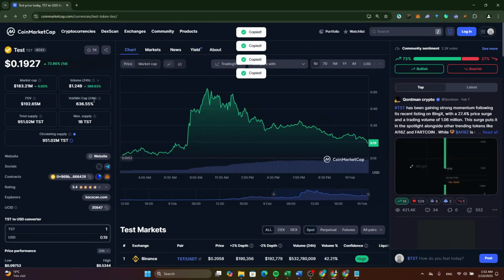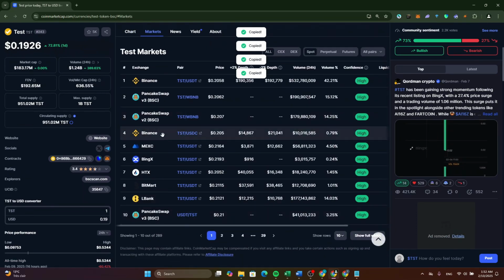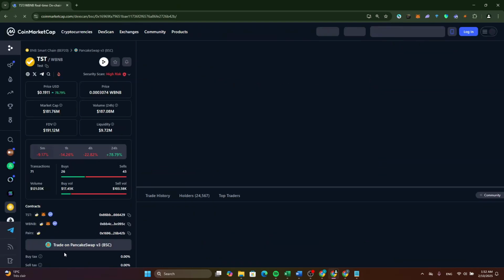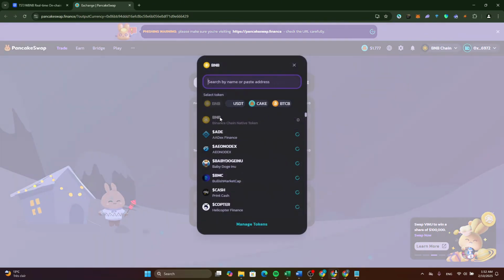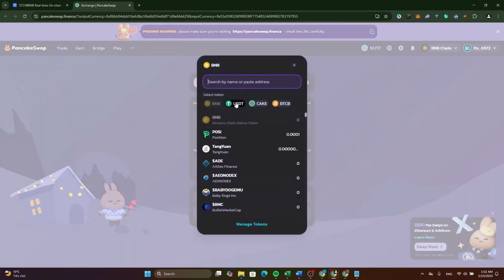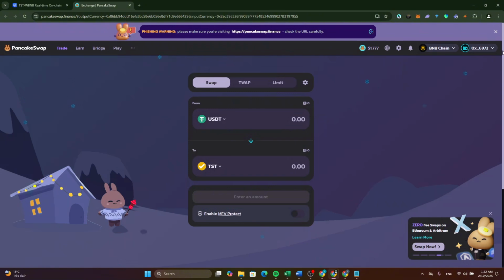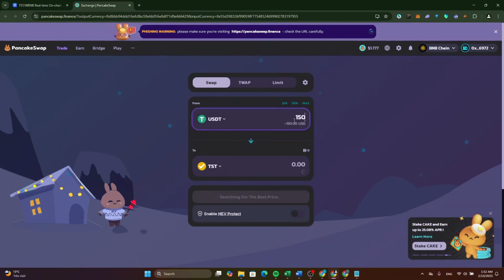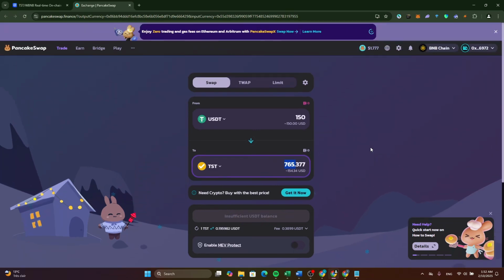How To buy $TST - Test on PancakeSwap v3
Learn How To buy $TST - Test on PancakeSwap v3 . This video will cover everything that you need to know and help you solve your problem quickly.
Stay till the end of the video to find out How To buy $TST - Test on PancakeSwap v3.

Did you learn How To buy $TST - Test on PancakeSwap v3 ?

Do you want to see another video about How To buy $TST - Test on PancakeSwap v3 ?

Did you enjoy How To buy $TST - Test on PancakeSwap v3 ?